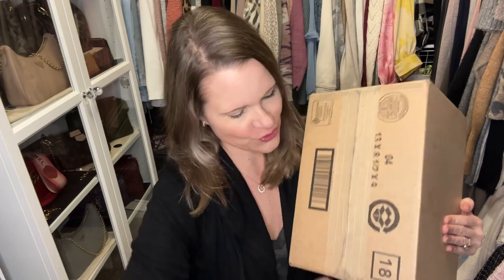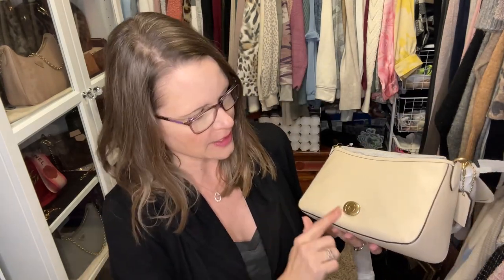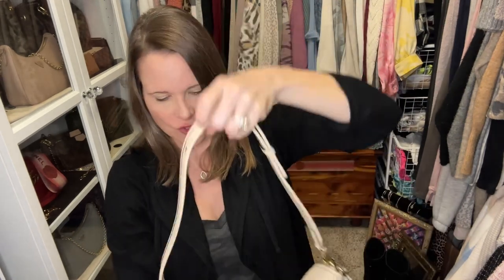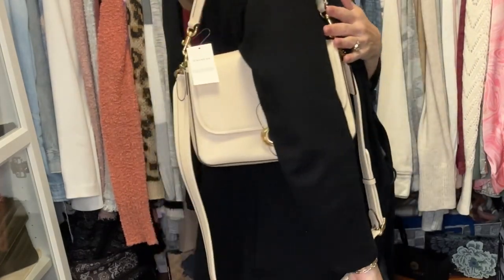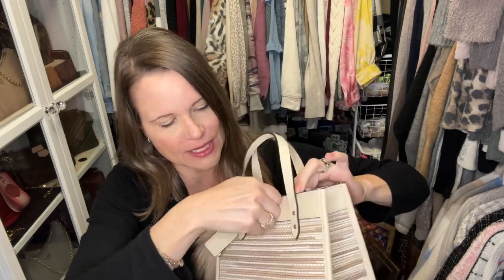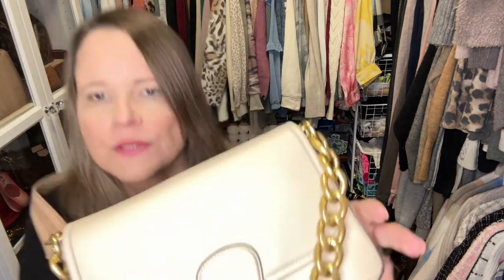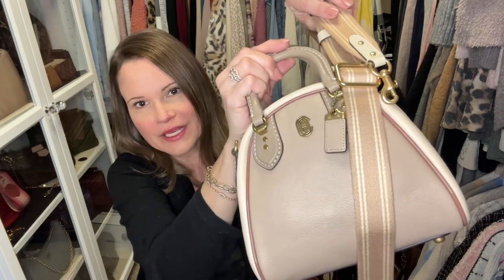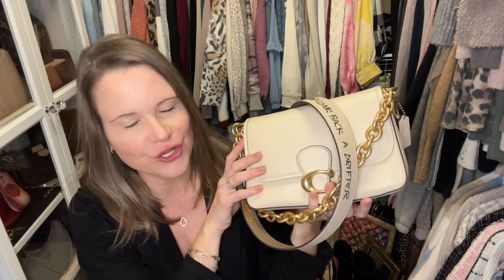Coach Soft Tabby Unboxing, Straps Dress Up, & Special Guests Field Tote 22, Marleigh & Cassie 19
Check out this SUCCESSFUL Coach Unboxing and all the amazing straps I have to snazz her up with, some of which are linked below:).  Also featured are the Coach Cassie 19, Marleigh & Field Tote 22!

14k Paperclip Bracelet

C chain

Oval Chain

Flat Link Chain

Yichain Extenders (for smaller O rings)